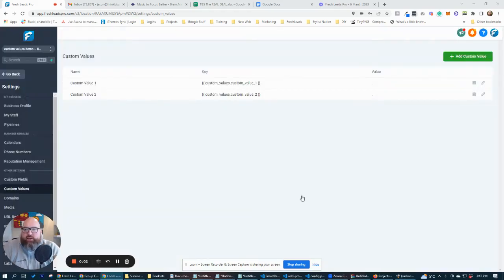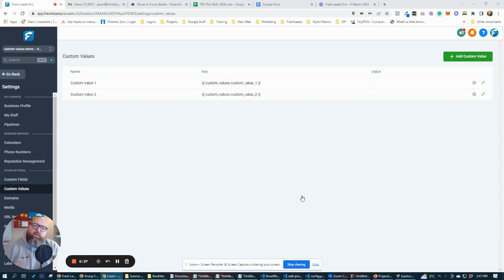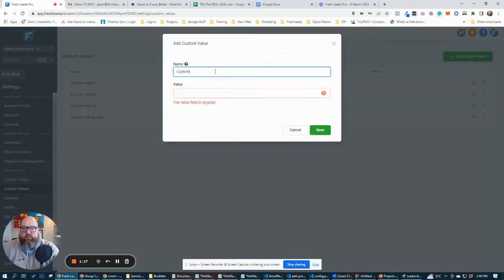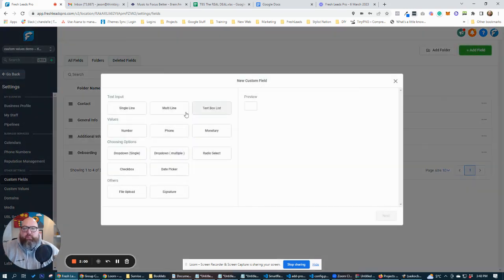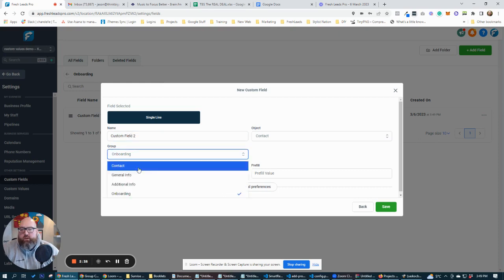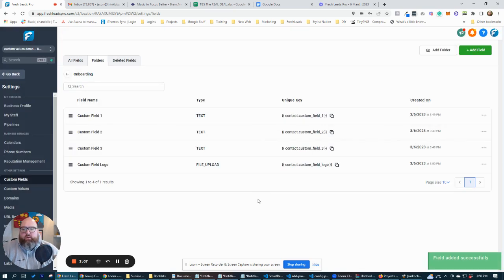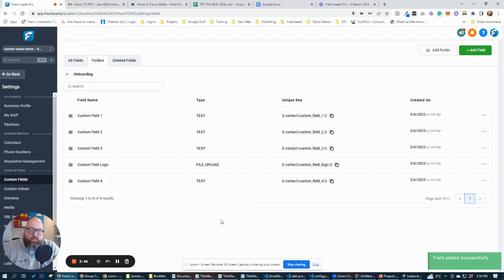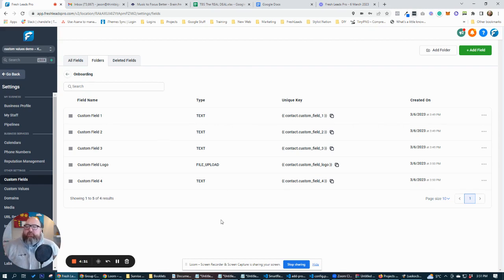Update Custom Values in High Level - Create Custom Values and Custom Fields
Use GHL Smart Scripts Custom Values Updater to update custom values using any form in high level.